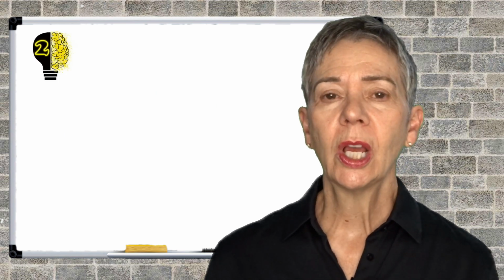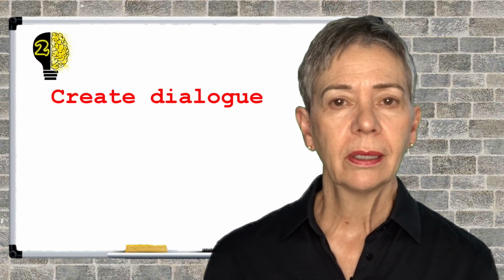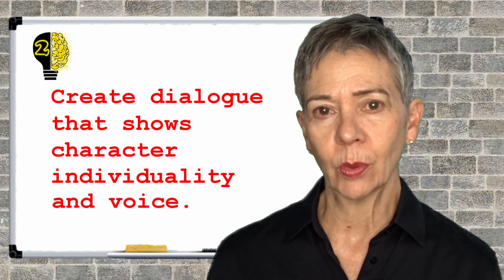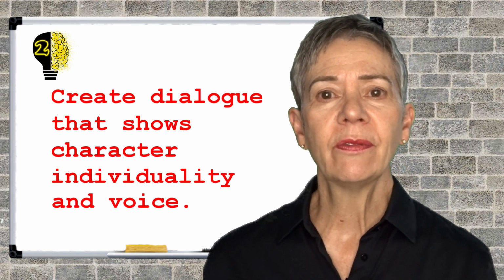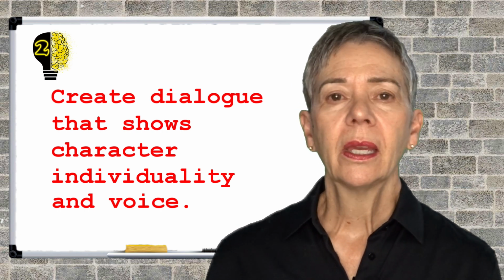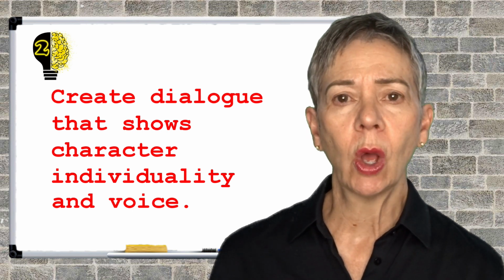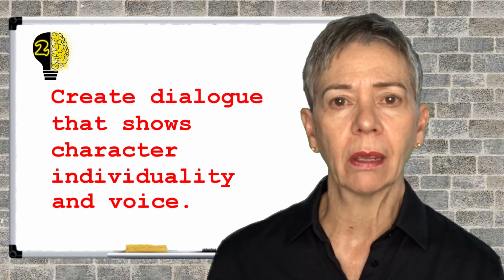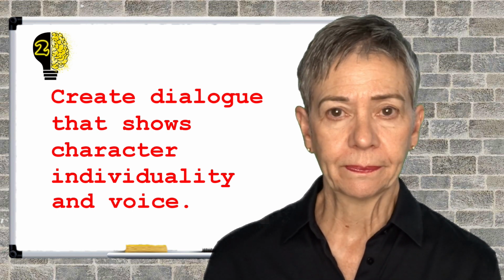5 TIPS FOR WRITING BETTER DIALOGUE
Episode #86

Today's topic: Tips for improving your dialogue writing for both fiction and nonfiction

Welcome to WRITE. FIX. REPEAT. Join author and writing teacher Patricia J. Parsons for regular 5-tip doses of instruction and inspiration to improve your chances of success in writing and publishing.